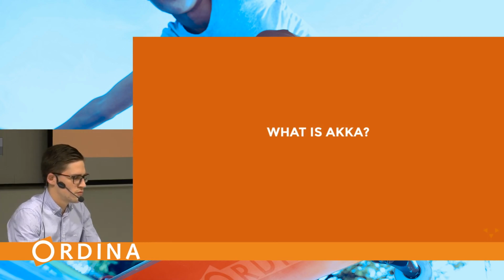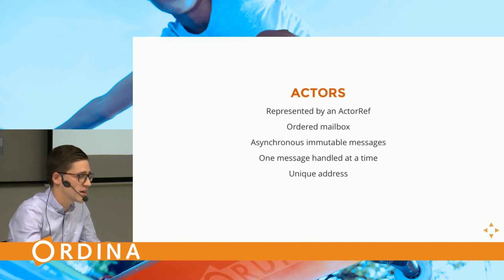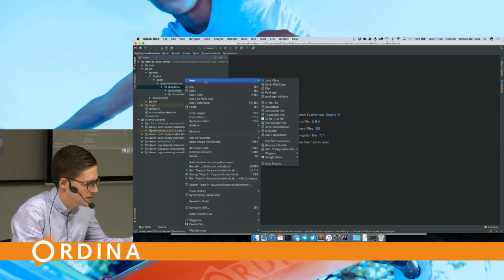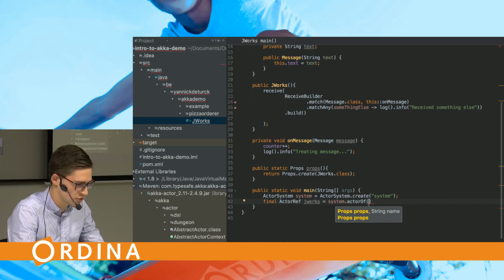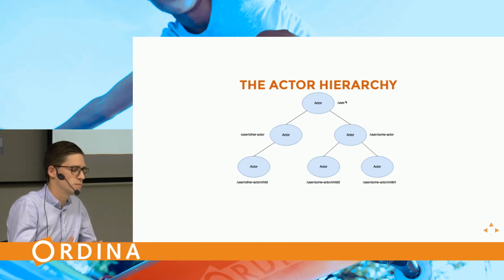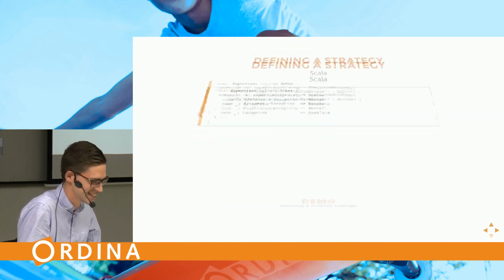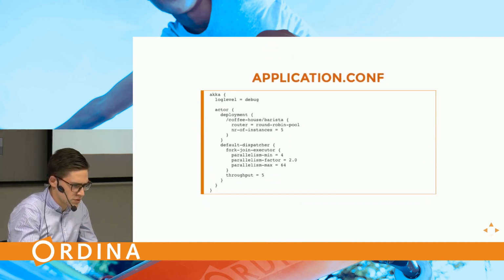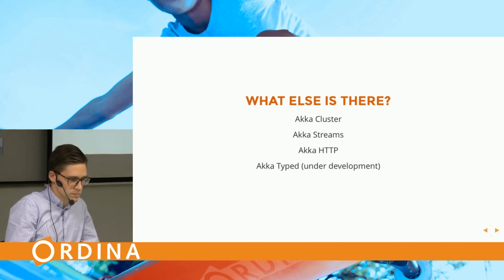Introduction to Akka by Yannick De Turck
Akka is a toolkit and runtime for building powerful concurrent and distributed applications without the complexity that usually comes with concurrency.
Using Akka you can build highly concurrent, distributed and resilient message-driven applications on the JVM using the Actor model in Scala or Java.

The Actor Model provides a higher level of abstraction for writing concurrent and distributed systems saving the developer from having to worry about thread management and explicit locking.
Actors are very lightweight event-driven processes, each GB of heap memory could easily hold several million actors.

During this workshop we want to give an introduction to Akka and what it is like to develop in.

We will do a comparison of developing in Scala andJava and we will demonstrate all the features and advantages Akka has to offer.​